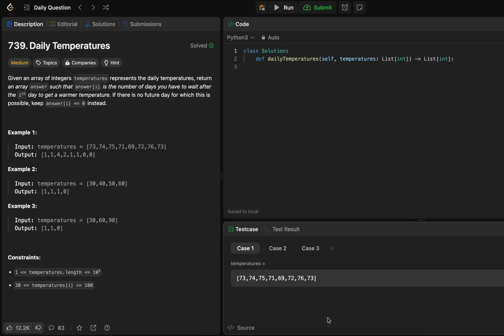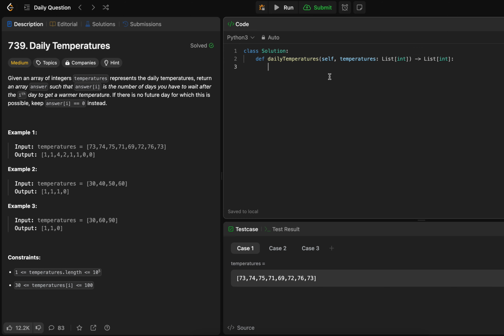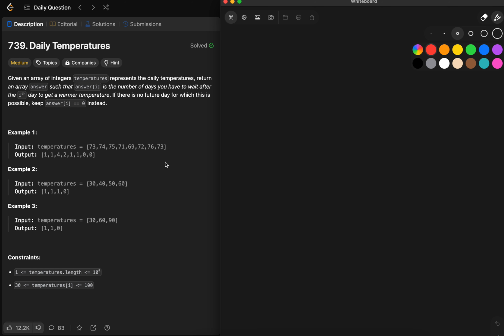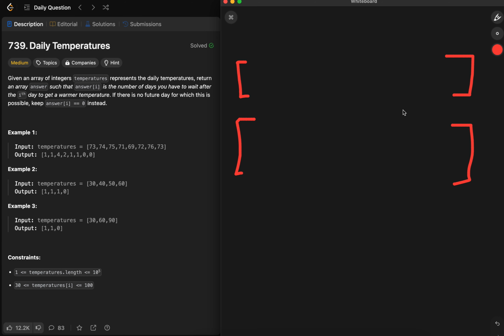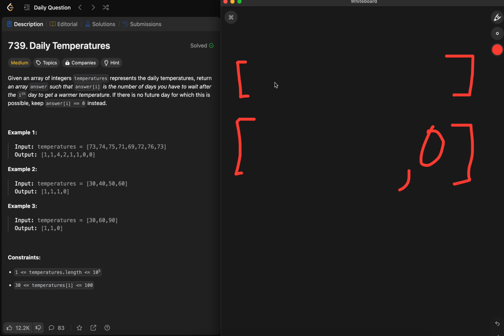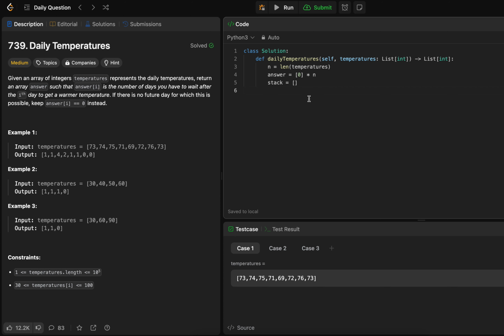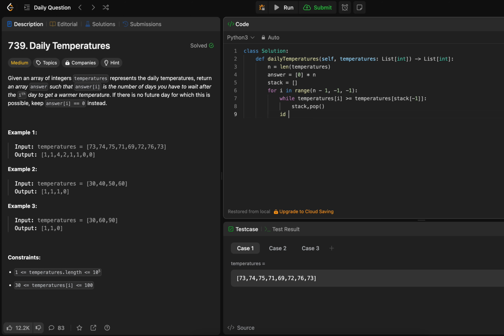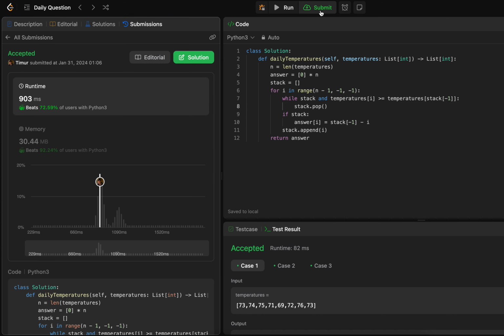LeetCode 739 Daily Temperatures | python